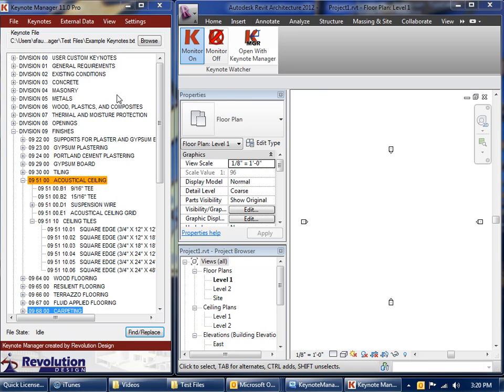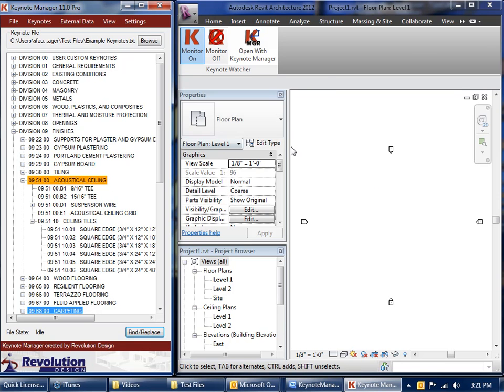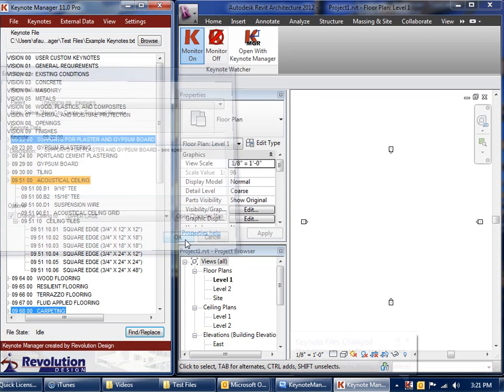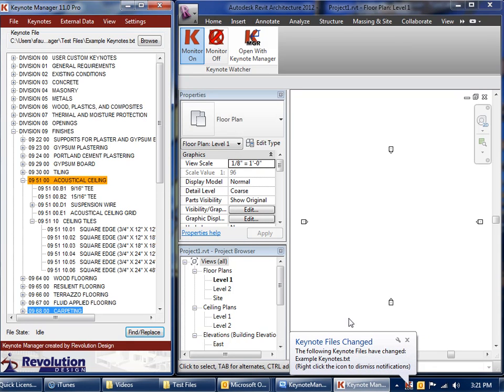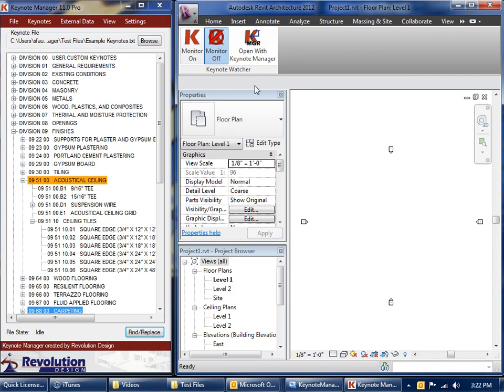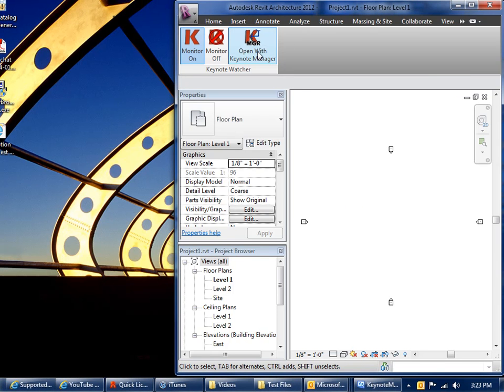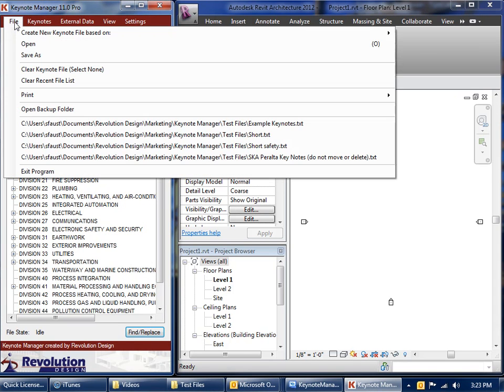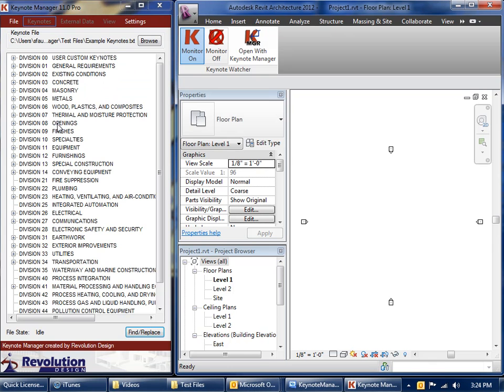Keynote Manager - Keynote Watcher